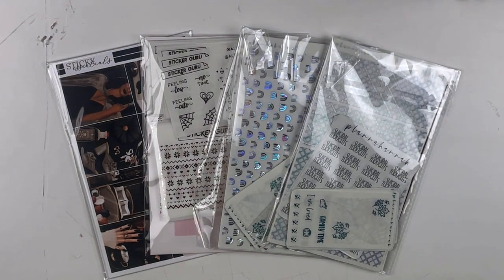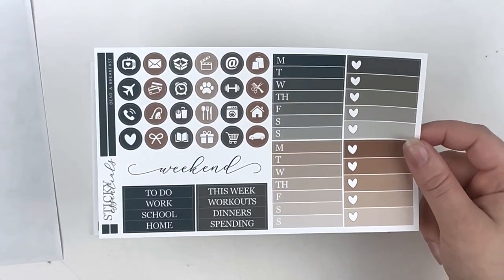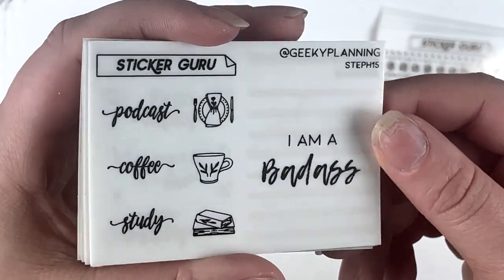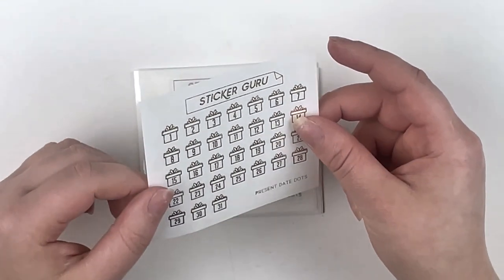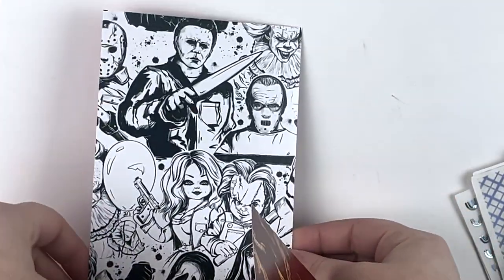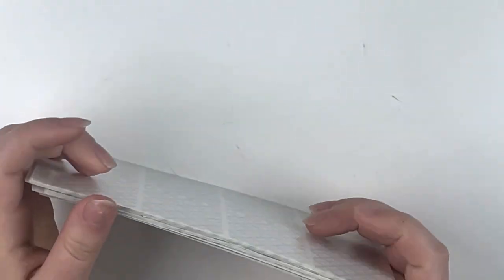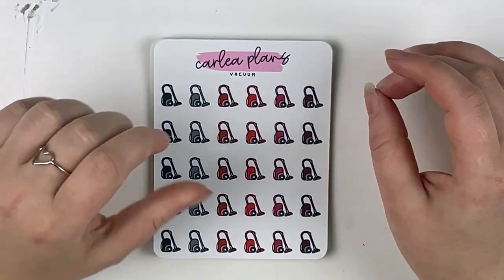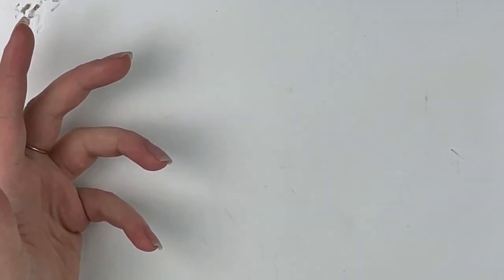Planner Sticker Haul :-)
Jess's insta: Teachplanrepeat07

Tools Used:
Slice tool Undo